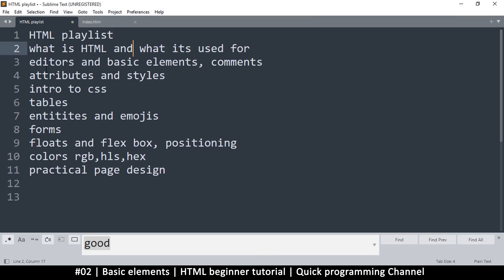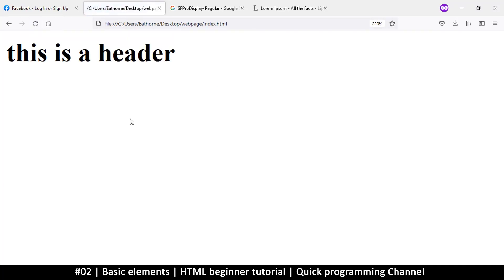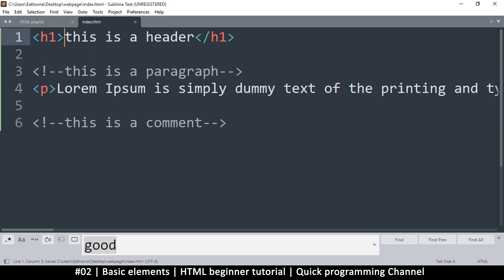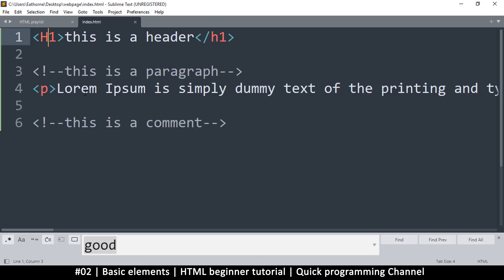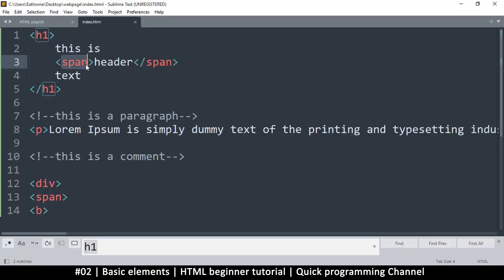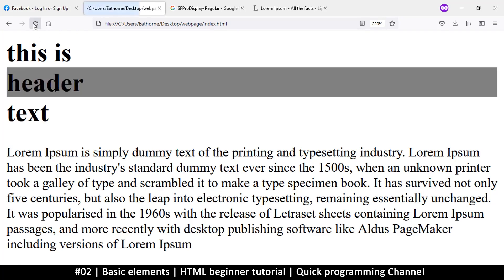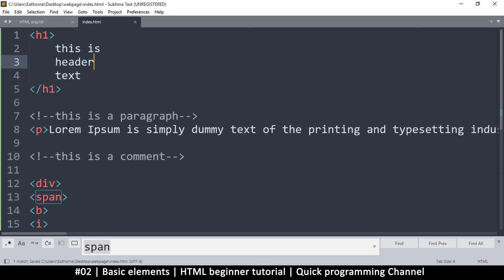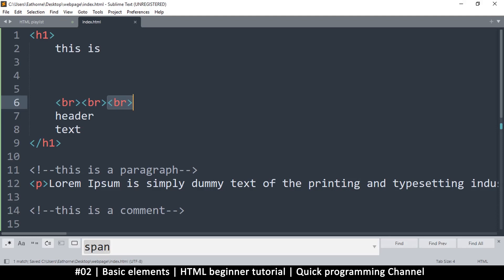02 Basic elements | HTML beginner tutorial | Quick programming tutorial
10 HTML Beginner tutorial videos for those just starting out with web design and development.